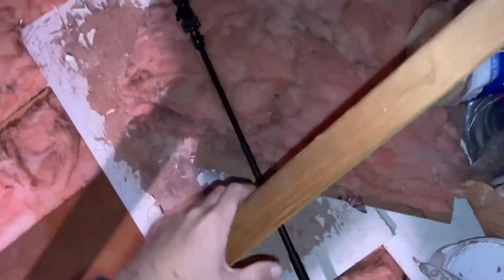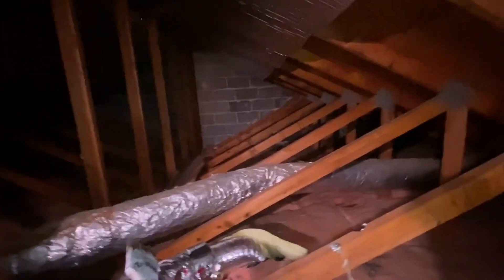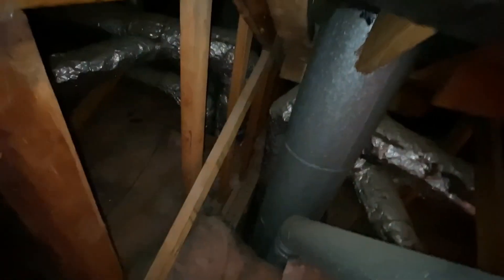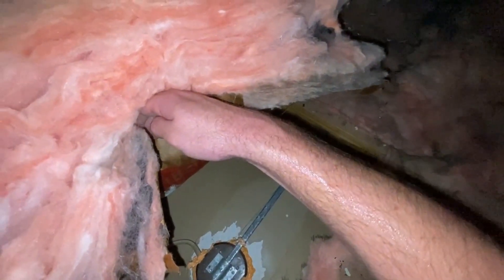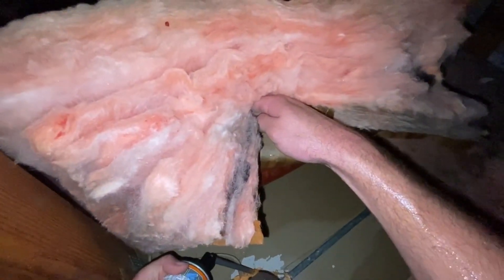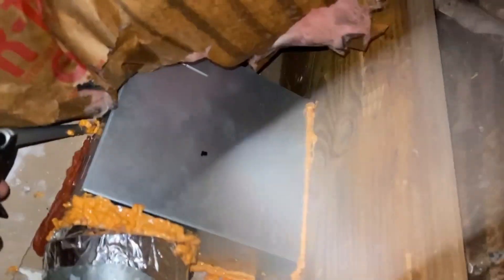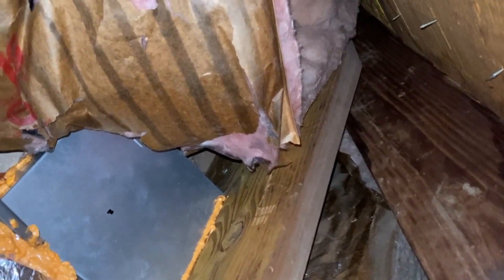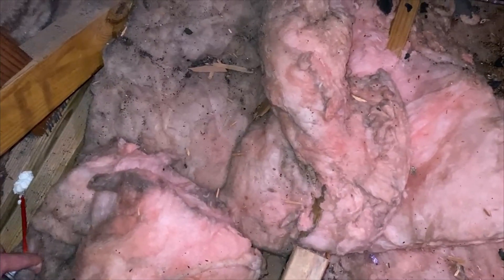Airsealing a 1970s Townhouse Attic | Building Science Project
Join us on this building science project as we tackle the challenge of air sealing a 1970s townhouse attic. In this video, we'll show you how to increase the efficiency and comfort of your home by properly sealing your attic space. With older homes, it's especially important to identify and fix air leaks to improve indoor air quality, reduce energy costs, and enable you to electrify your home. If you have a second floor, this also helps with "hot second floor syndrome" in the summer.

This video is the first of many that showcases the transformation of a leaky, poorly insulated 1970s townhouse into a "pretty good" townhouse (not quite passive house or net zero). The following videos will go over beefing up the insulation in the attic and attic ductwork, and airsealing & insulating a garage door, with many others to come - so make sure to subscribe!

With rising temperatures and high humidity levels in the Southeast, it's important to keep your floor  properly insulated and airtight to reduce hot or cold air leakage and infiltration. Our step-by-step guide will take you through the process of identifying air leaks and sealing them with the right materials in order to increase home performance. By the end of this video, you'll have the knowledge and tools to complete your own attic air sealing project and enjoy a more energy-efficient, comfortable home.